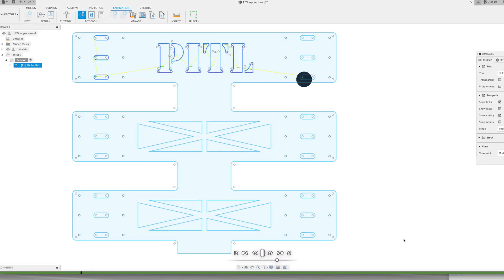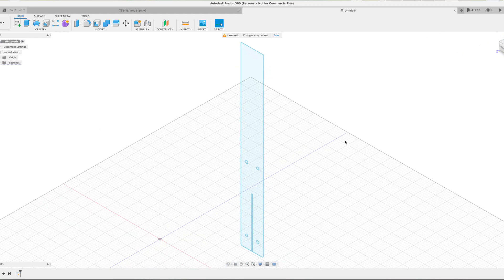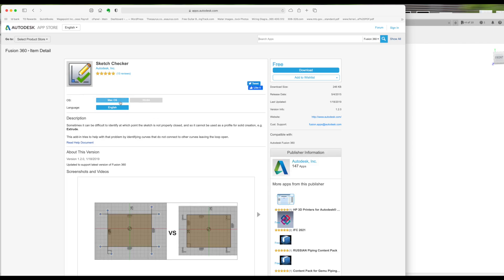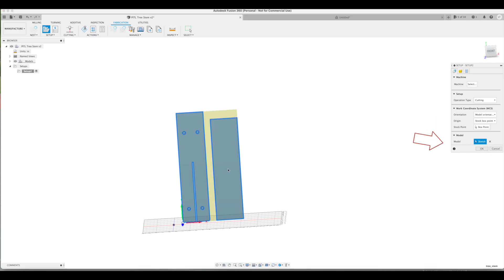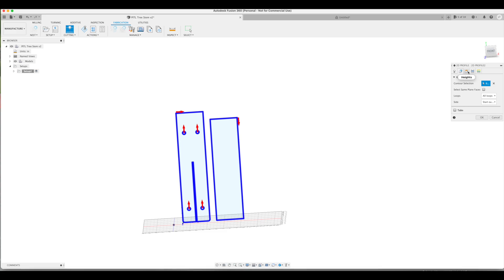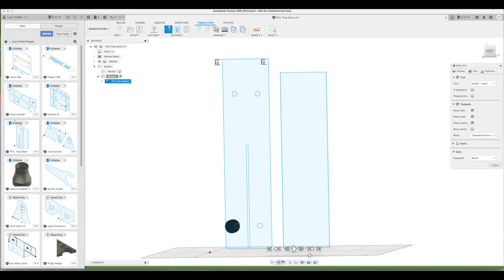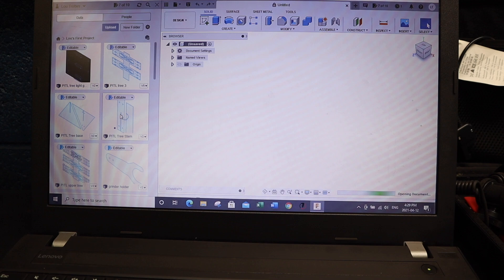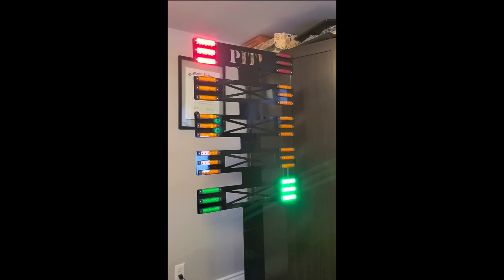Fusion 360 Tutorial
Fusion 360 Tutorial - getting started with your fist projects on the Langmuir systems Crossfire plasma table?  I hear a lot of people complaining how tough fusion 360 can be for first time users.  Here is my attempt to offer some assistance.
My autocross racing group needed a new Starters (Christmas) tree, so we made one.

0:00 Intro
1:00 Importing DXF file
1:48 splitting a sketch
2:43 sketch checker
3:39 new setup
4:14 generate a tool path
6:48 deciphering tool path cutting
7:35 cutting the parts